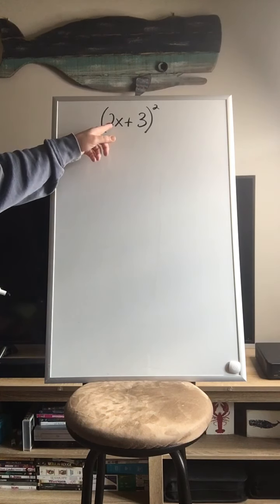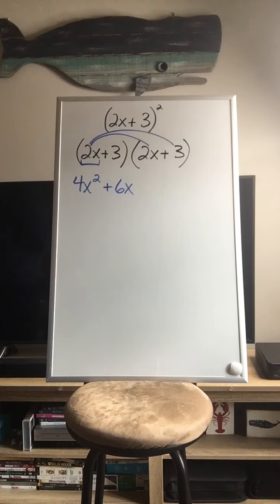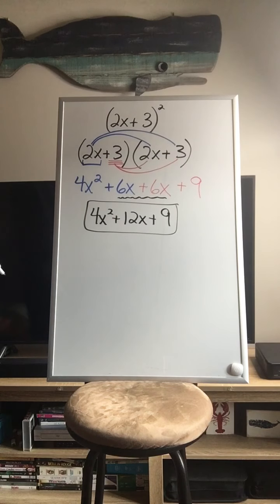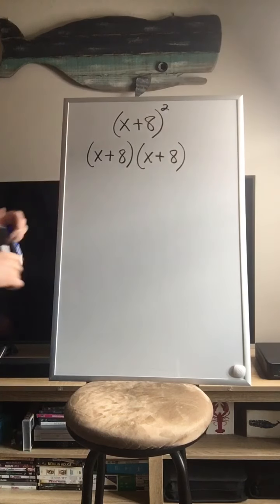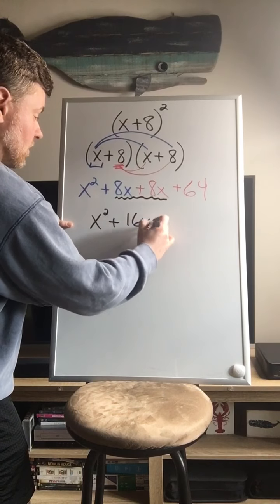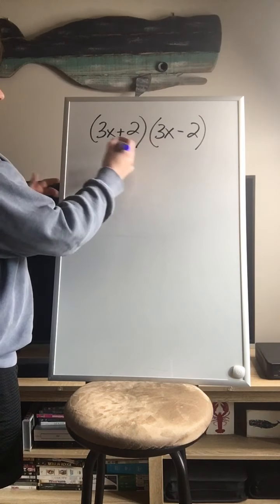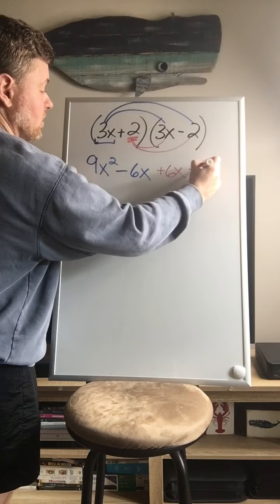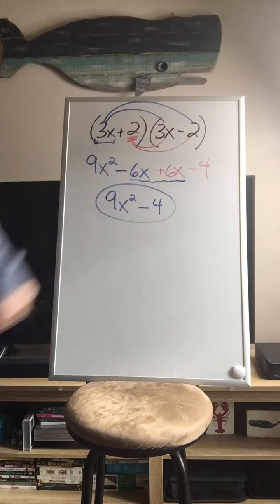Multiplying Binomials: Special Cases